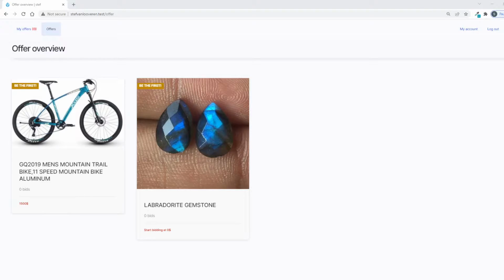7/22 How to add dynamic variables in entity teasers in Drupal 9 & 10 [ preview ]